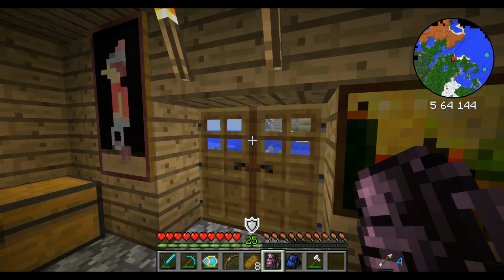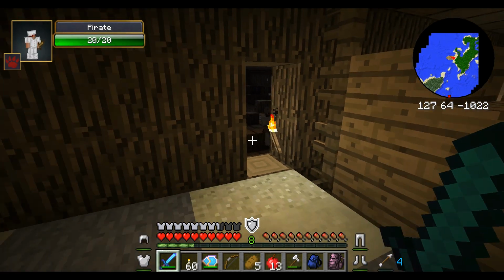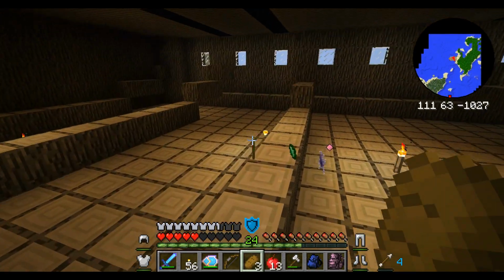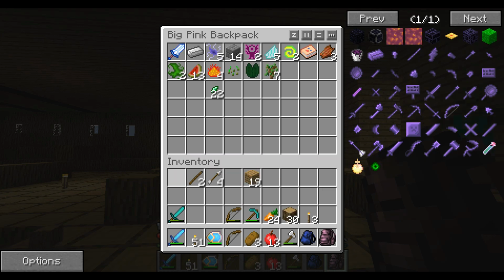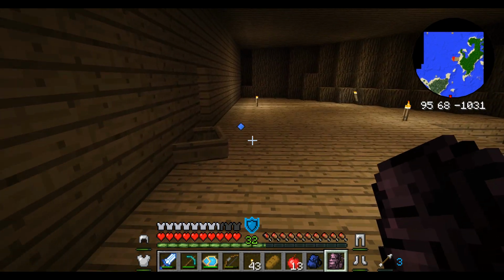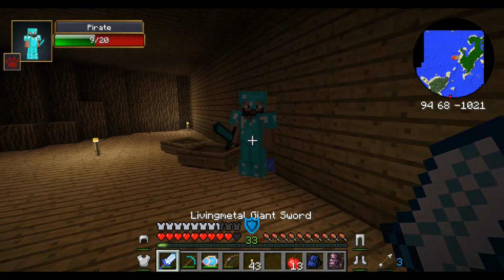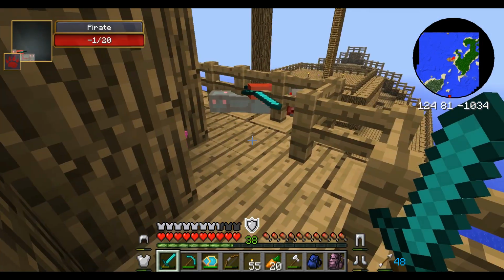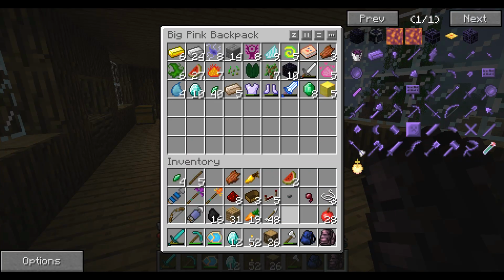Hexxit Ep.5 - Massive Galleon!!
Hexxit modded survival. Please leave advice and also suggestions of what you want to see in this Hexxit lets play.